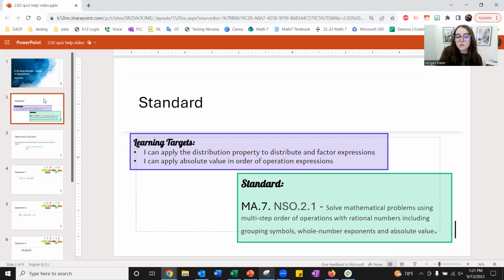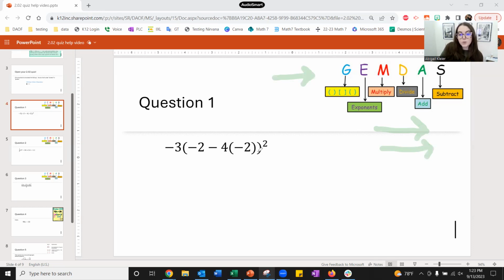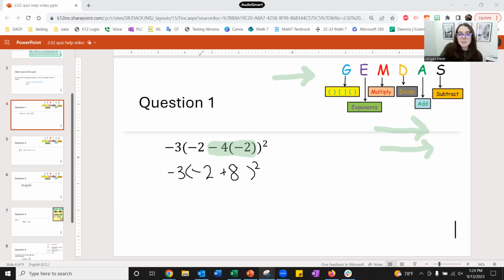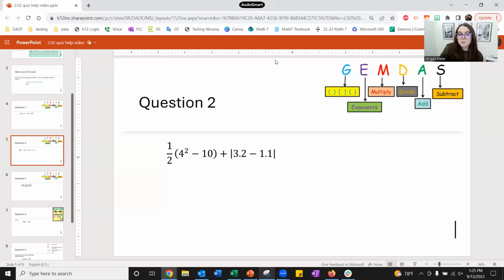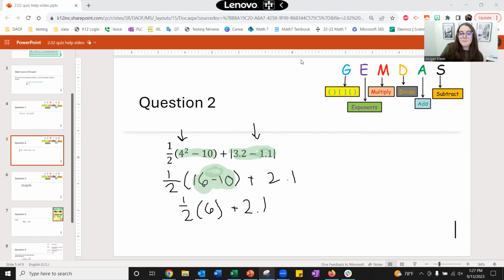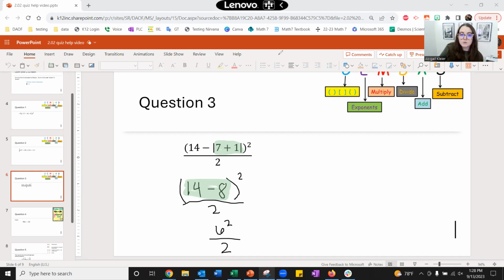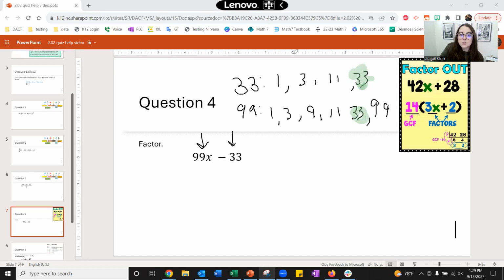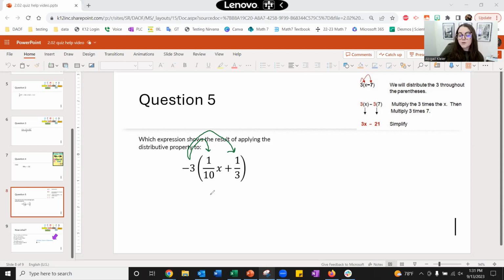2.02 Quiz Help Video